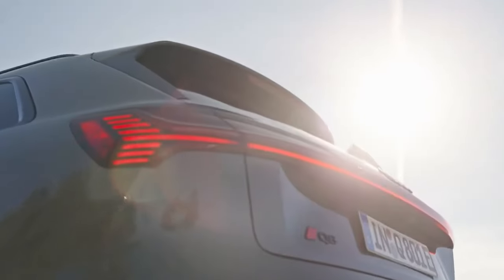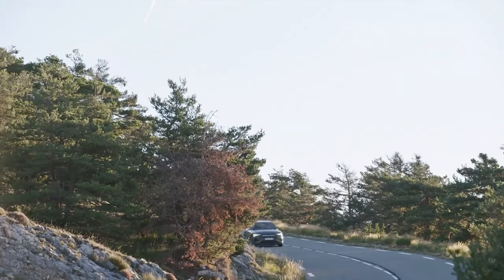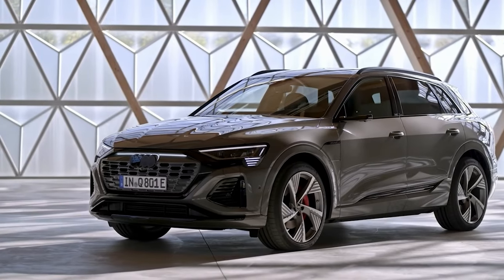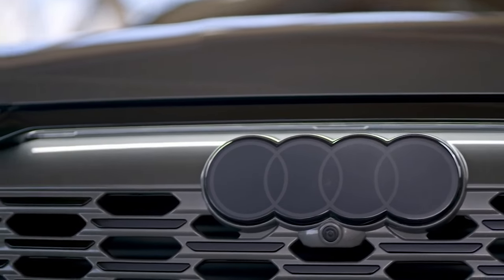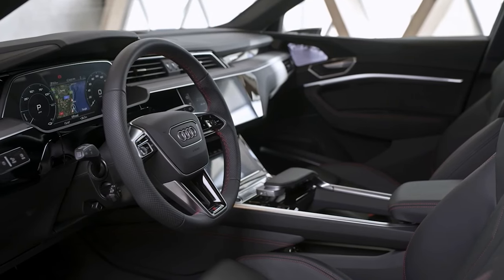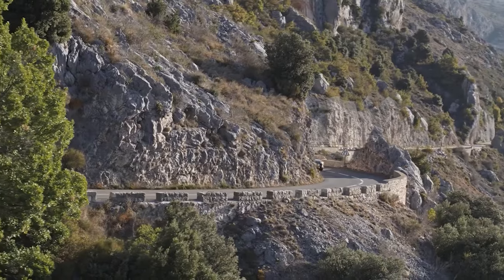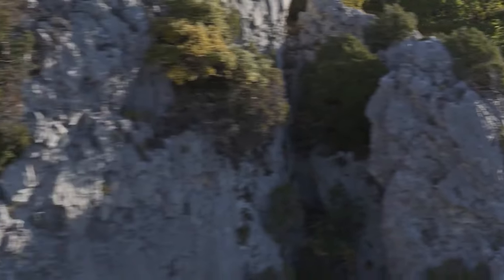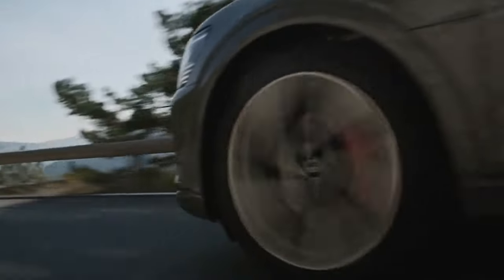New 2023 Audi Q8 e Tron